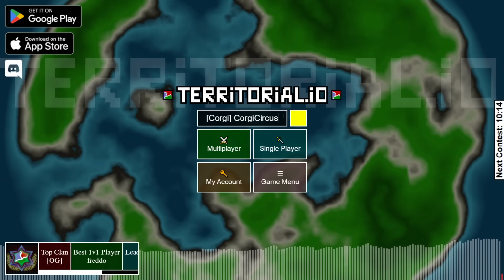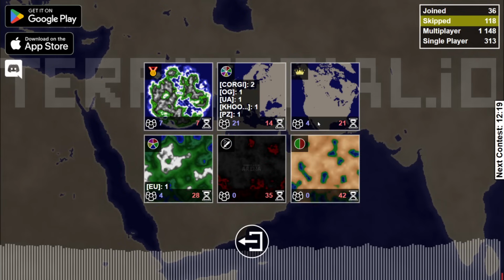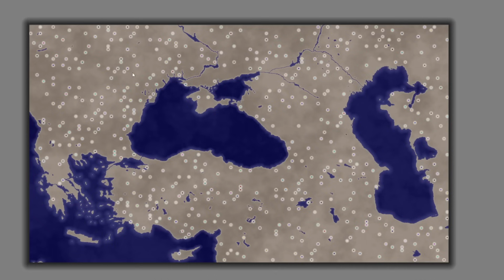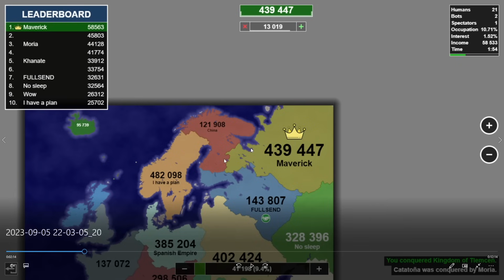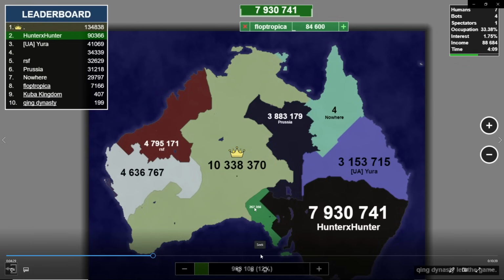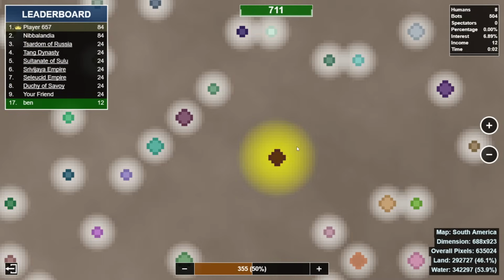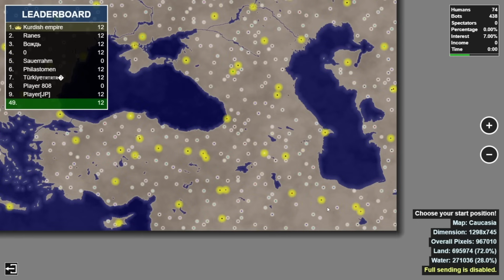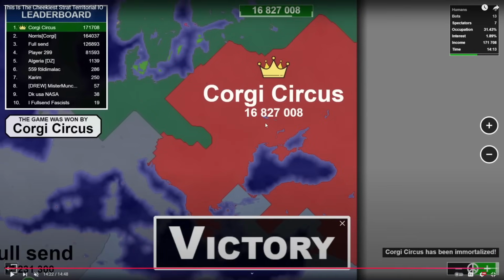A Tutorial To Territorial.IO From An Expert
Come Play With Us! We Stream Monday-Saturday starting at 10am PST

Territorial IO is a free game on PC and mobile. Hope to see you on the battlefield!